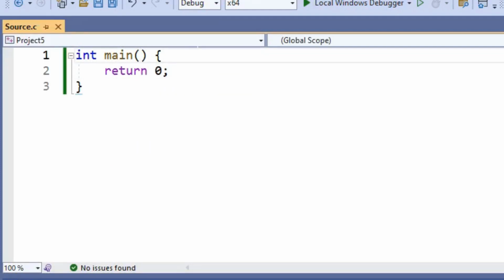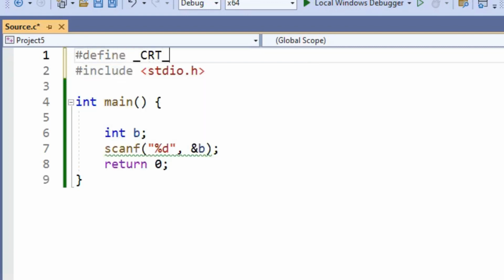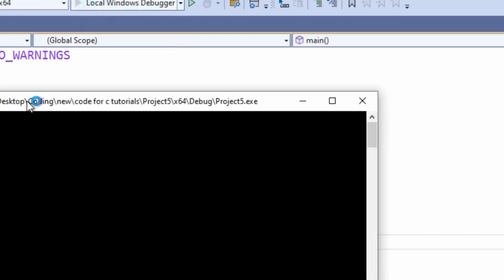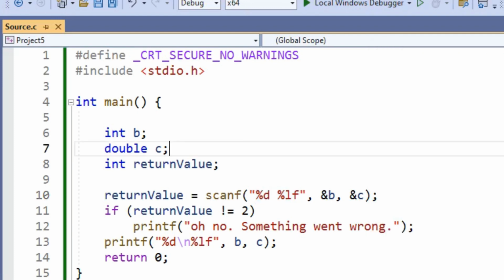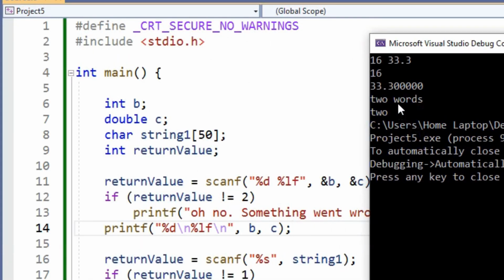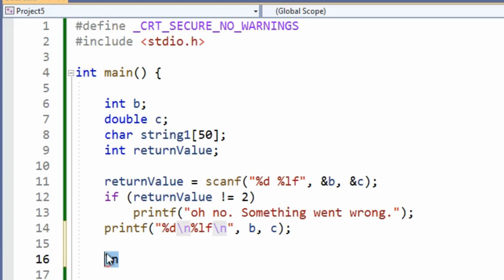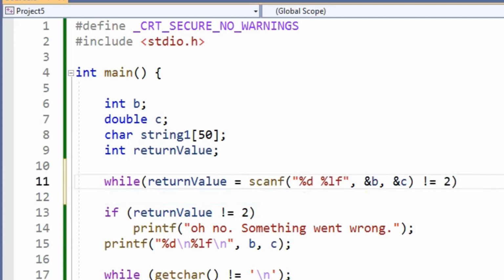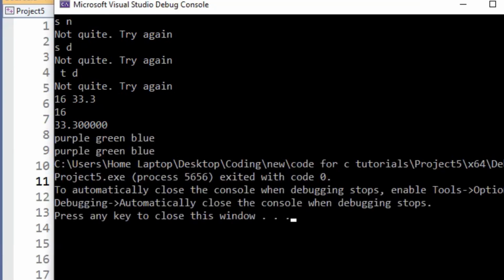scanf in c (tutorial)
scanf in c programming.
Head First C (the best c book to start with in my opinion)
The C Programming Language (by the creators of c)